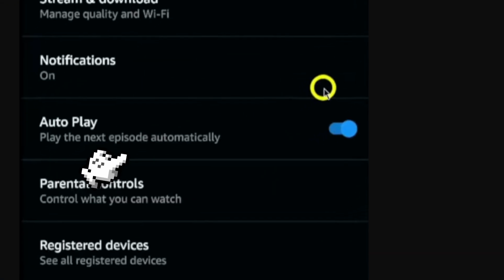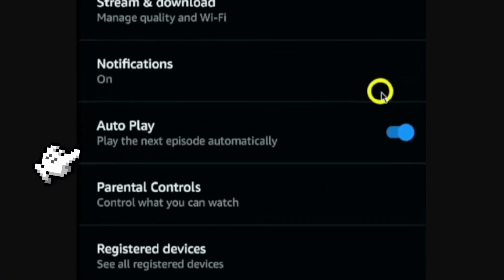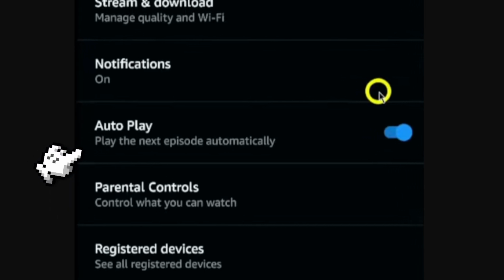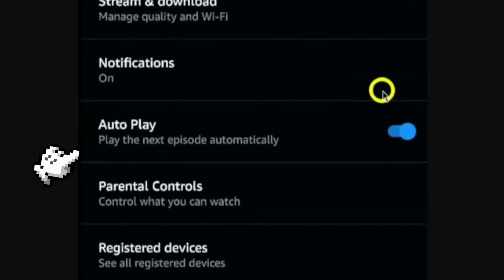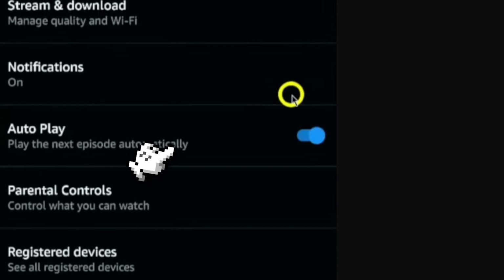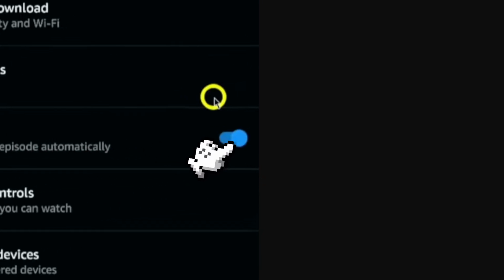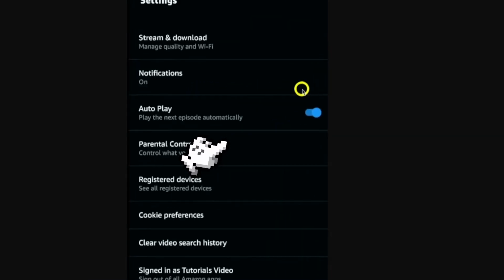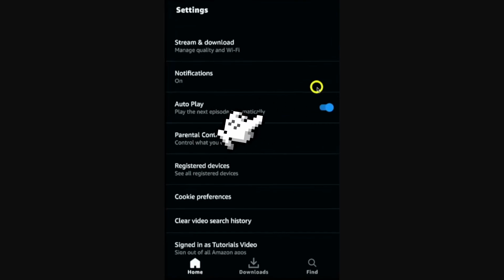How to TURN OFF AUTOPAY in AMAZON PRIME VIDEO (Step by Step)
I teach you how to turn off autopay in Amazon Prime Video

In this video you will learn how to:
— turn off autopay in Amazon Prime Video
— disable automatic payments in Amazon Prime
— stop recurring billing for Prime Video
— cancel autopay in Amazon Prime account
— manage payment settings in Amazon Prime Video
— remove saved payment methods in Prime Video
— prevent automatic renewal in Amazon Prime Video
— stop Amazon Prime from charging automatically
— avoid unwanted Prime Video charges
— fix autopay issues in Amazon Prime Video